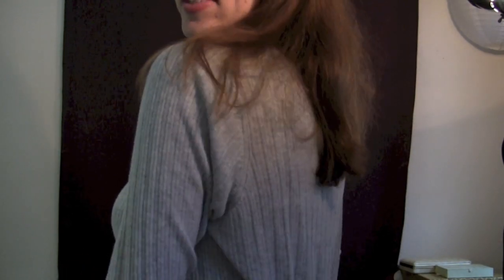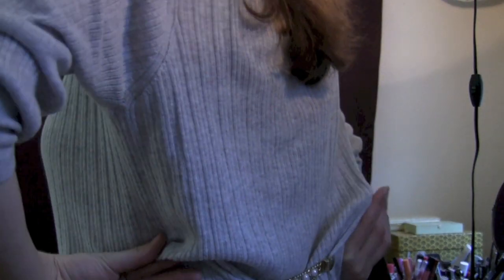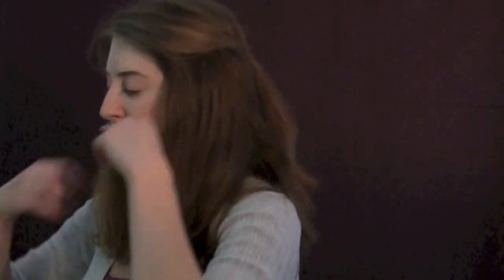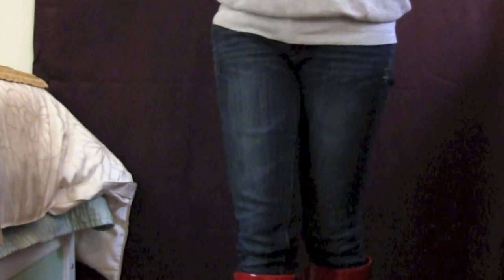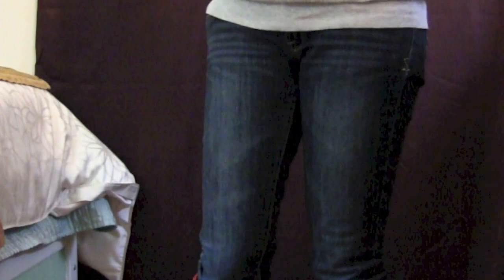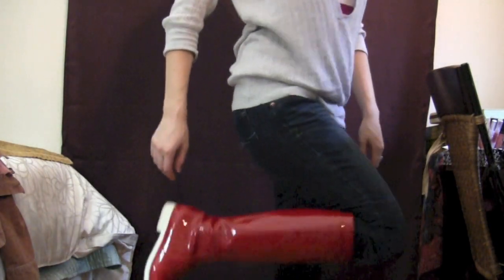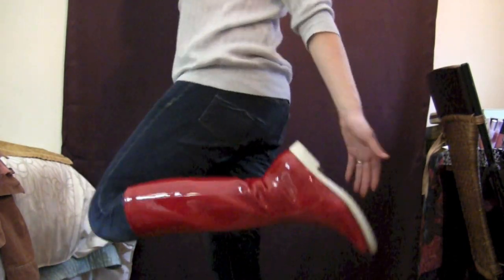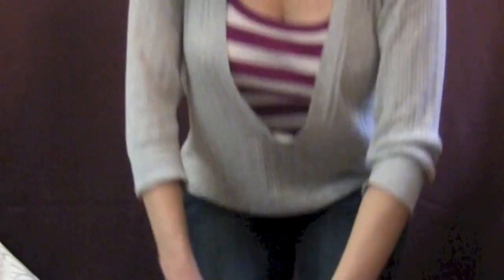Rain Day OOTD - Tips for Dressing in Bad Weather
Hate dressing for the rain? It doesn't have to be stressful! Watch this video to see what I recommend.

Outfit Details
Jacket: Pugg Brown Corduroy with Pink Hood - Pugg via Boscov's (2006)

Sweater: Grey Three Quarter Length Sleeve Top - Gap (2008)
Tank Top: Gap - Thrfited (2011)

Jeans: Lucky Brand via TJ Maxx (2012)

Boots: Aquatalia (2012)